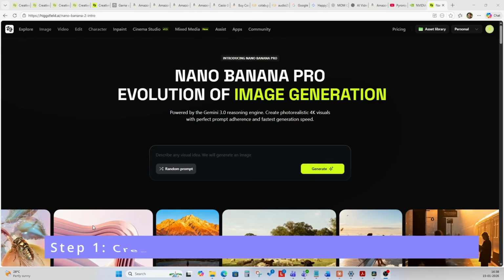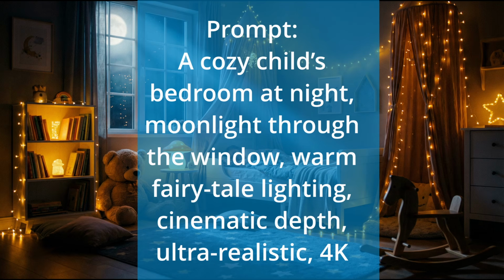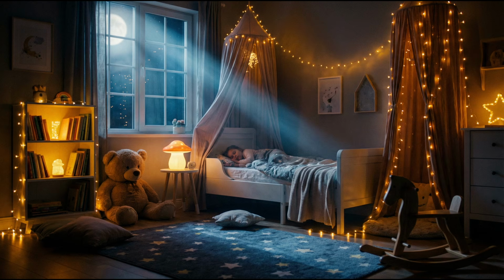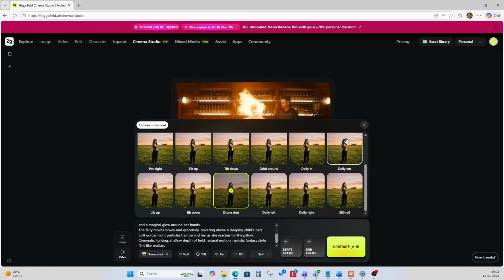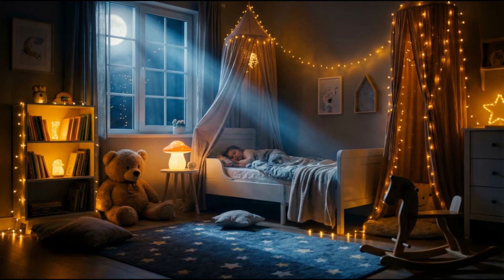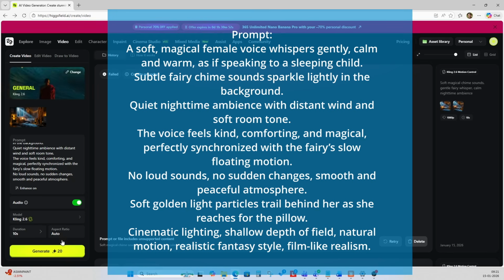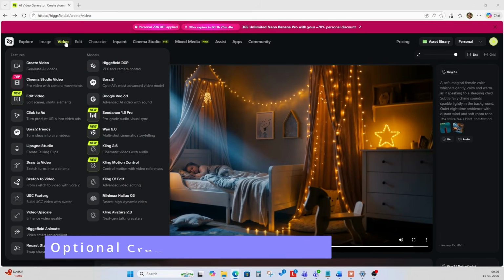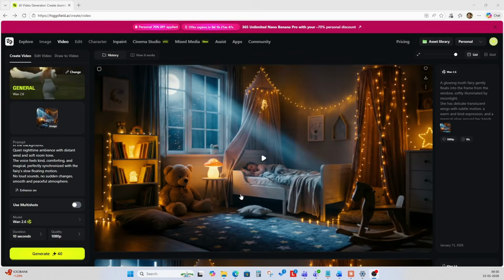I Made a Tooth Fairy Movie Using AI (Step-by-Step Demo)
01Higgsfield is a powerful AI video platform that lets creators turn simple ideas into cinematic videos. In this video, I use Higgsfield to create a magical Tooth Fairy short film—from first frame to final render—using AI models like Nano Banana Pro, Kling 2.6 Audio, Wan 2.5, and Cinema Studio.

00:00 Start
00:11 Higgsfield AI Sample 1
01:22 Tooth Fairy Short Film Intro
01:45 Intro to Higgsfield
02:10 Story Concept - Tooth Fairy
02:26 Step 1: Creating the First Frame (Nano Banana Pro)
03:02 Step 2: Bringing the Tooth Fairy to Life (Cinema Studio)
03:37 Step 3: Adding Voice & Ambience (Kling 2.6 Audio)
04:00 Optional Creative Twist (Wan 2.5)
04:25 Final Result & Use Cases
04:53 Higgsfield AI Sample 2
06:09 Outro & CTA